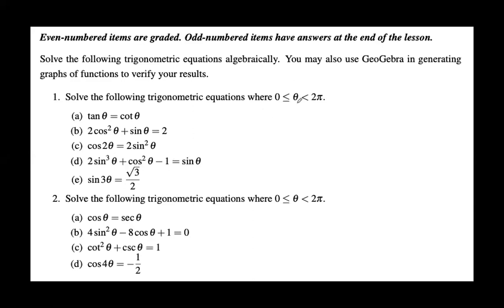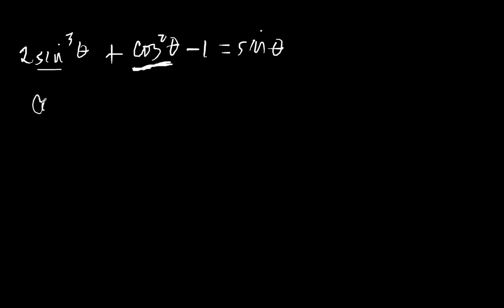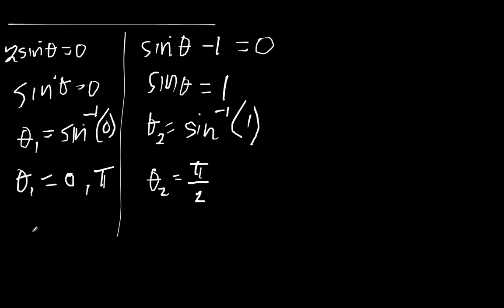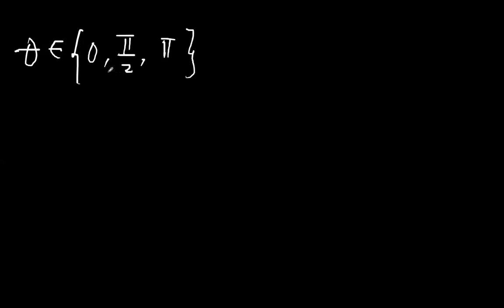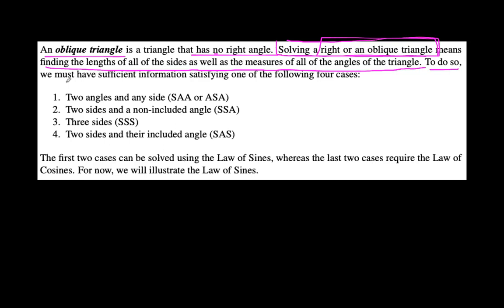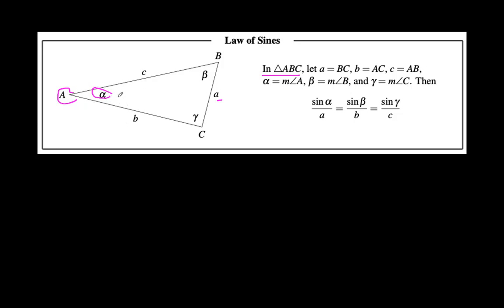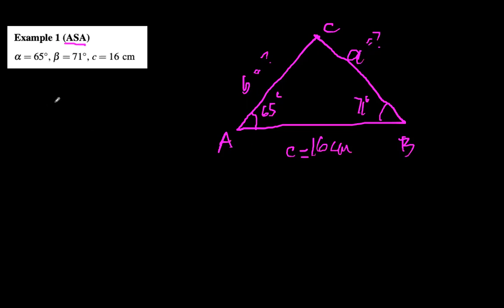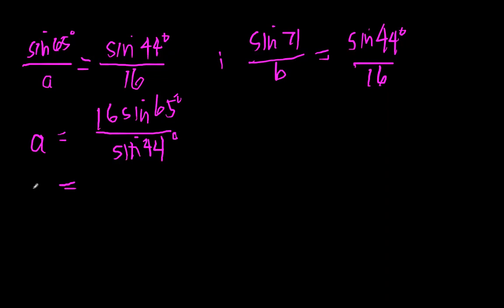M4 Gluon Trigonometric Equations and Law of Sines Part 1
Solving Trigonometric Equations and Solving triangles using Law of Sines